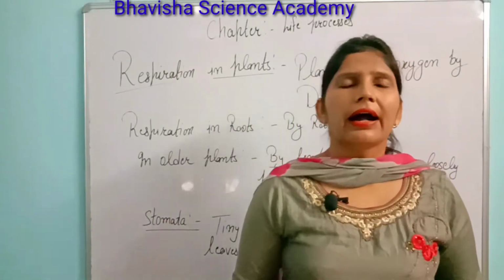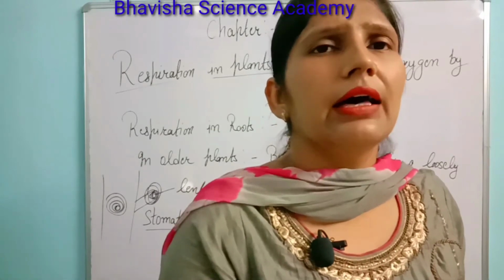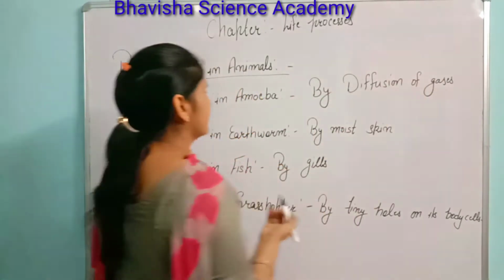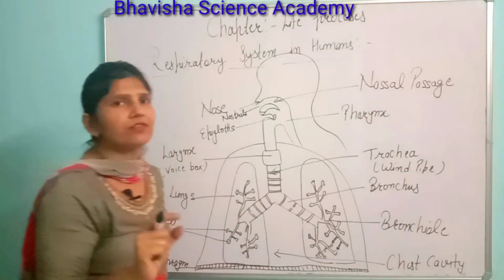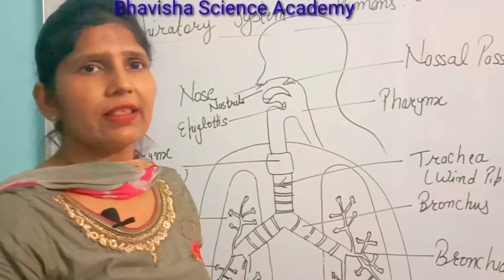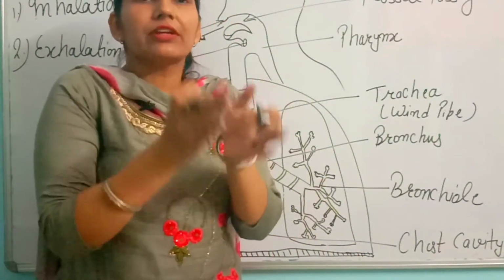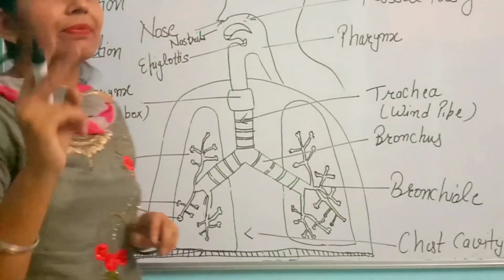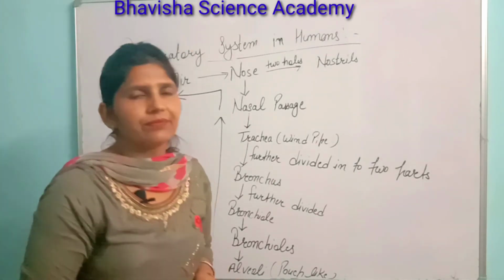Class 10- Lecture-5 ( Life Processes)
Respiration in plants and animals